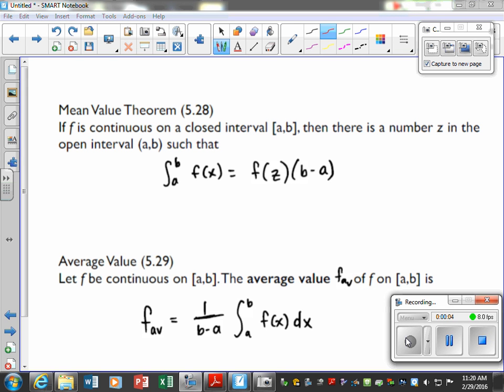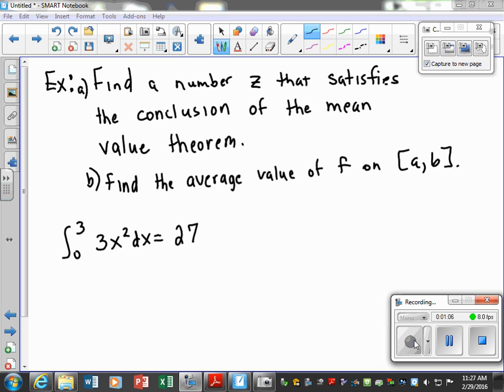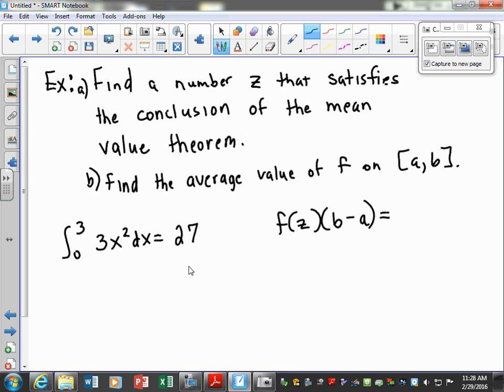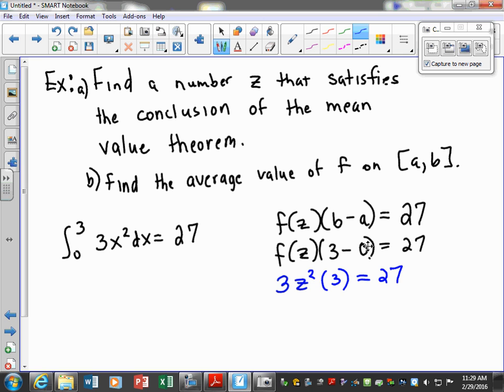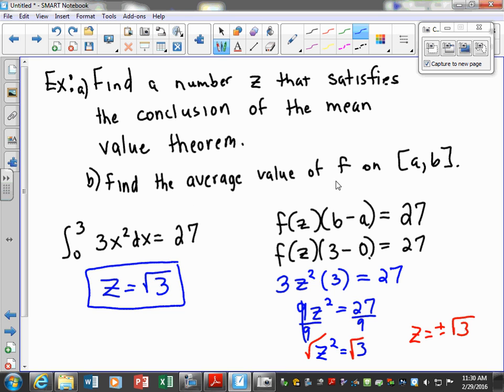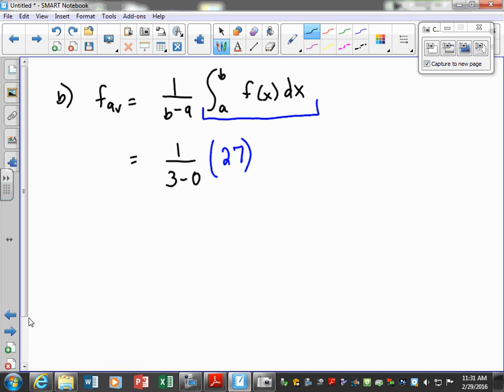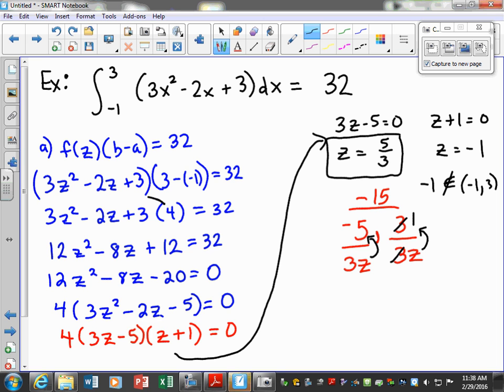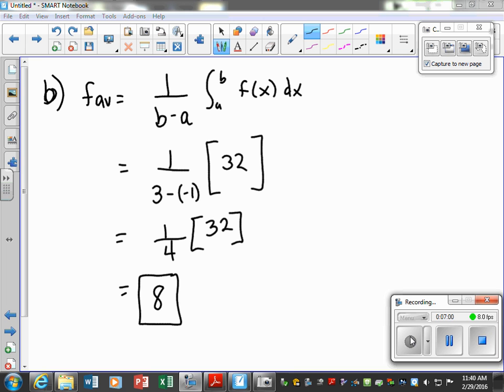Properties of Definite Integrals Part 2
Section 4.3 Properties of Definite Integrals(5.5)